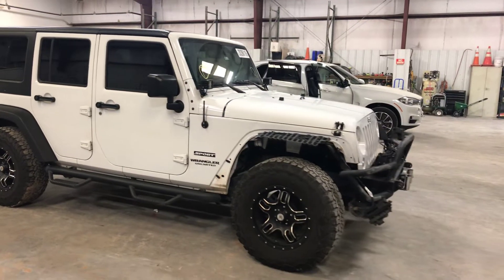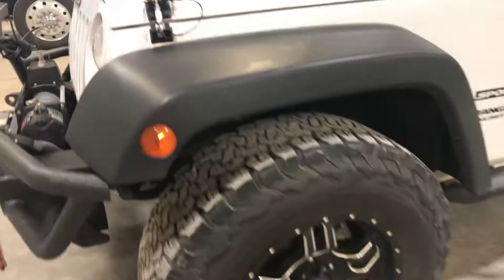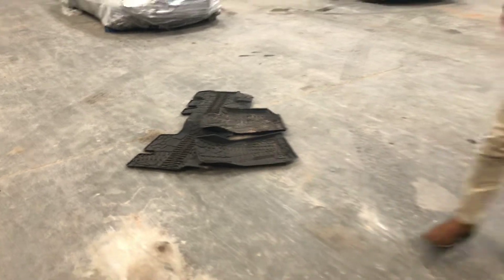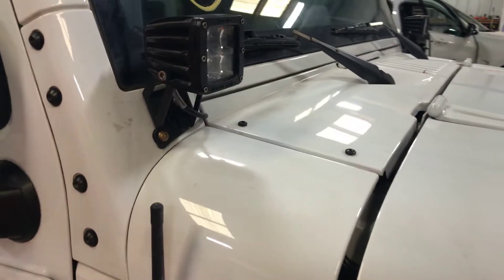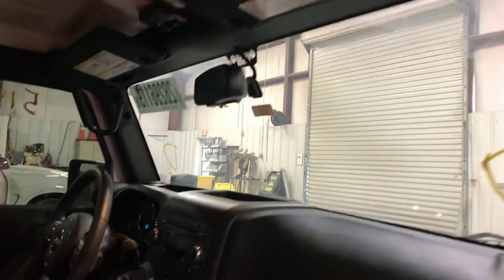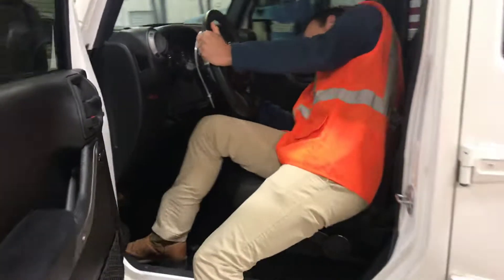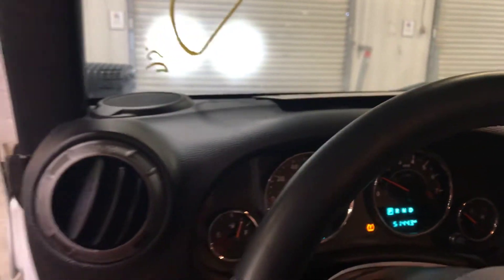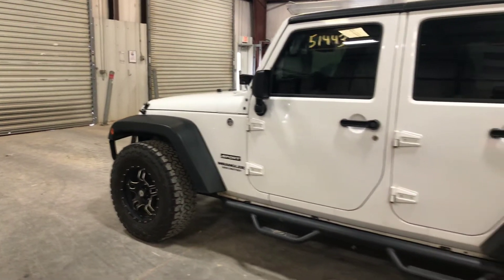2015 Jeep Wrangler at Copart In OKC on Tuesday, April 23rd!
Check out this link to get a bid on this wrangler with Frame Damage today!

Missed this one? - be sure to Catch us LIVE on TuneInTuesday, just about every Tuesday from a salvage yard near you!

We here at FarmersSalvage take the sentiment WeAreSalvage very seriously. Our goal is to provide information about unique and interesting Farmers Insurance Salvage and Recycling products which are offered for sale at our business partner, Copart Inc. We hope you enjoy our video content, and if you’re interested in a specific item up for auction don’t hesitate to contact us via the social media outlets provided below. We are active on social media daily and are here to answer your questions! If an auction isn’t exactly your choice, we’ve got that covered too. We have a full inventory of salvage products that are available to buy for a set price with the click of a button! and use the filters on the left hand side of the page to select “Buy It Now.” We encourage you to BuyNotBid your favorite offering if available, but as always - don’t hesitate to BidAndWin a Farmers Insurance Salvage and Recycling product today!

SOCIALIZE with FarmersSalvage on our other pages!